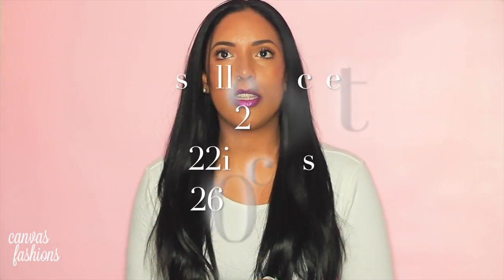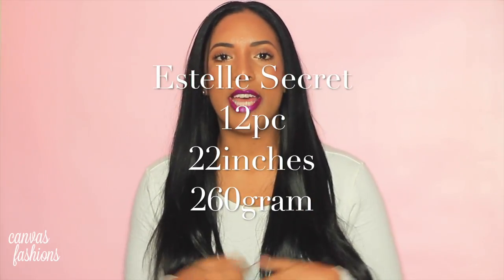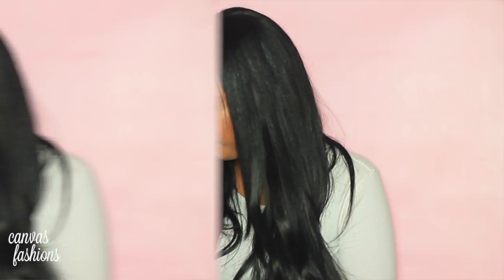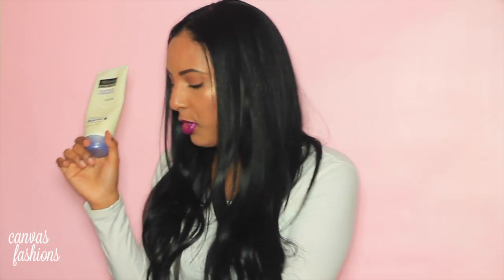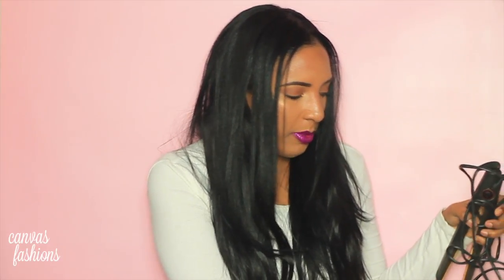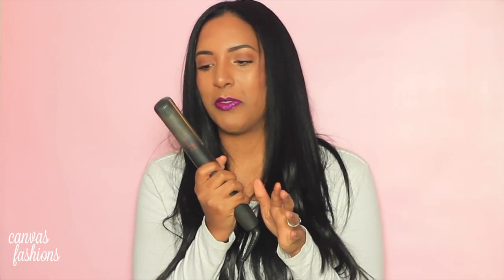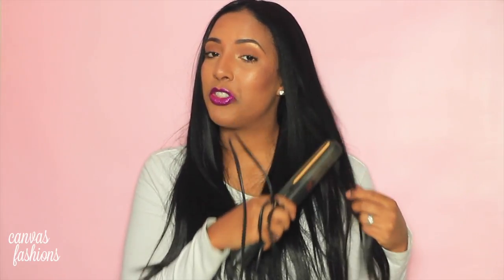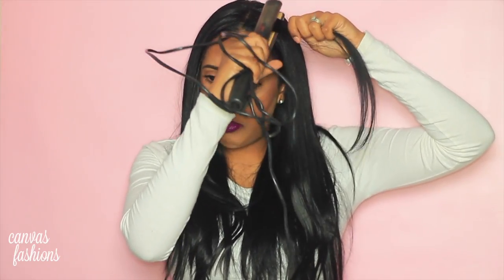ALL ABOUT MY HAIR (헤어케어) | GHD, Moroccan Oil, TRESemme, Schwarzkopf, | Canvas Fashions 캔버스패션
♡ Simônè Slater, a South African Beauty + Fashion Blogger living in South Korea teaching English and discovering beauty + fashion trends and also behind the brand Canvas Fashions.♡
한국의 일상 생활을 탐구하고 영어를 가르치며 한국의 다양한 패션과 뷰티 트렌드를 탐구하세요.

Estelle Secret Hair Extensions
260gram
22inch
12pc

Dove
Nourishing Oil Control Shampoo

TRESemme
UV Filter Heat Defence Styling Spray

Ex Ceramide PPT Hair Treatment
Korean Hair Treatment

TRESemme Expert Selection
Platinum Strength Deep Conditioning Treatment

Schwarzkopf
BC Miracle Oil Finishing Treatment

GHD Styling Tool
Classic Gold Styler

EHC Hair Dryer
Procord Keeper 1800W

Tangle Teezer
Purple Crush Salon Elite

♡ Previous Hair Videos ♡

I'm looking for music for my channel, especially instrumental music.

♡ F I L M I N G  &  E D I T I N G   E Q U I P M E N T ♡

♡ O U R  W E D D I N G  V I D E O ♡

♡  Y O U   C A N  F I N D  M E   H E R E  ♡